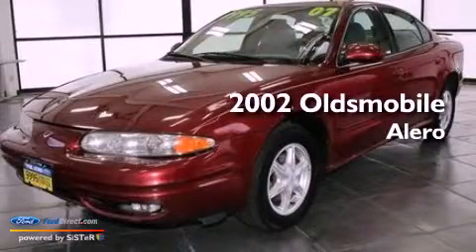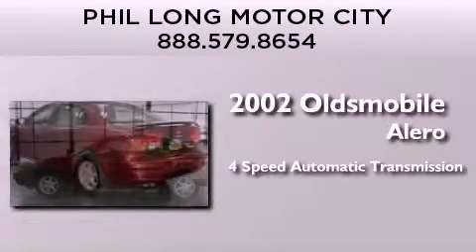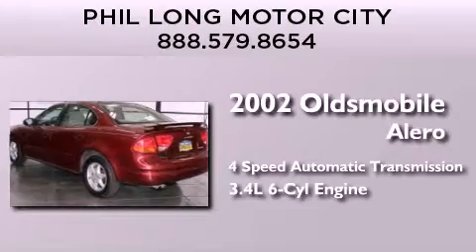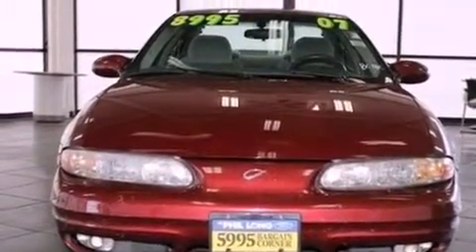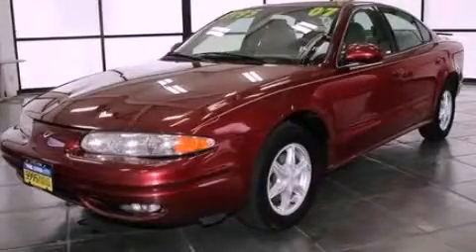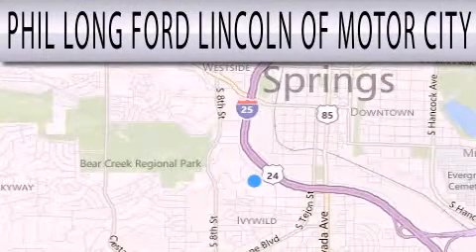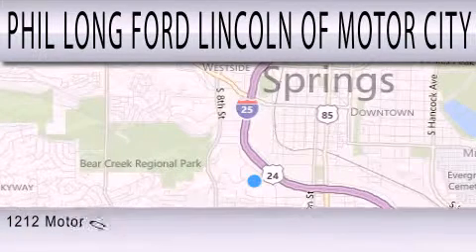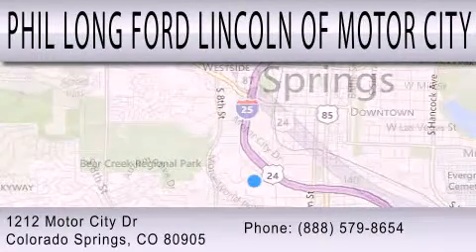Pre-Owned 2002 OLDSMOBILE ALERO Colorado Springs CO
Year : 2002
 Make : OLDSMOBILE
 Model : ALERO
 Engine : 3.4L V6 12V MPFI OHV
 Trans . : 4-SPEED AUTOMATIC
 Exterior : BRIGHT RED
 Miles : 131,571

 Stock : BC81317A